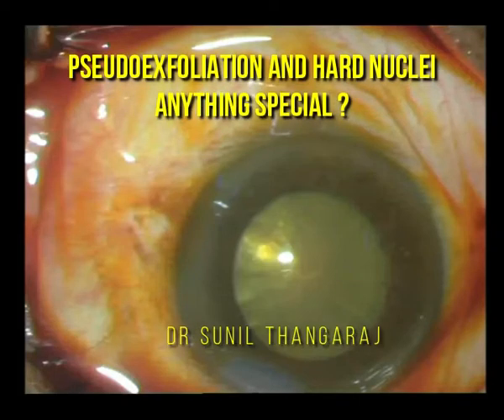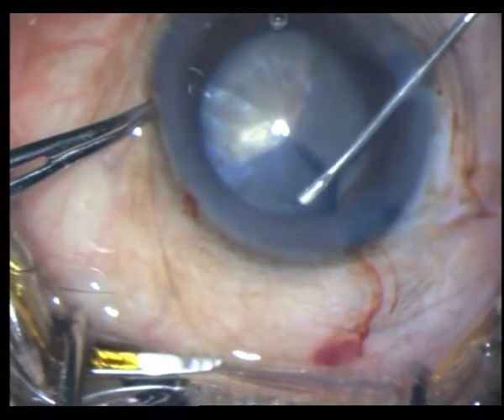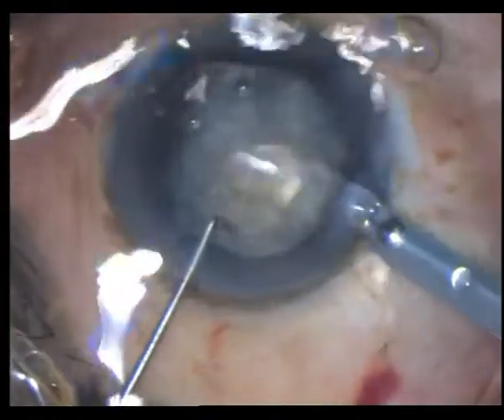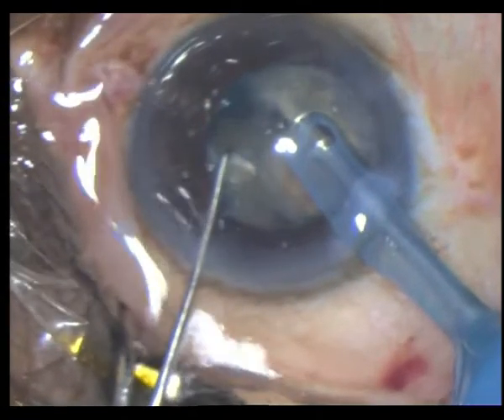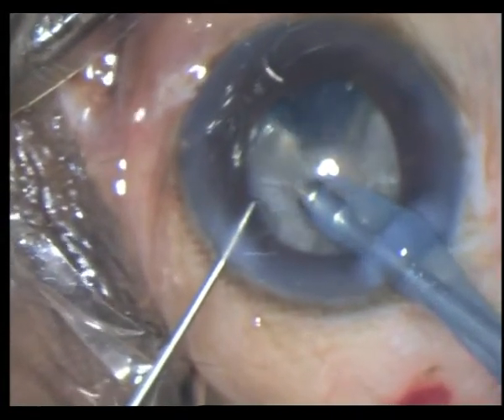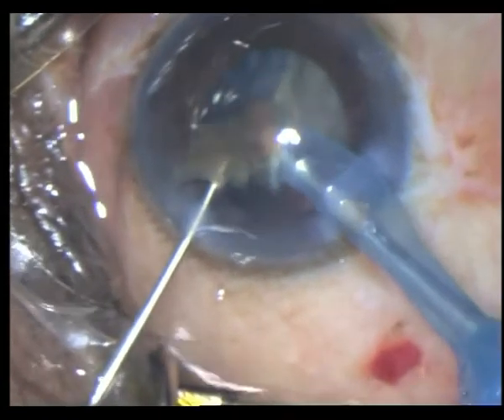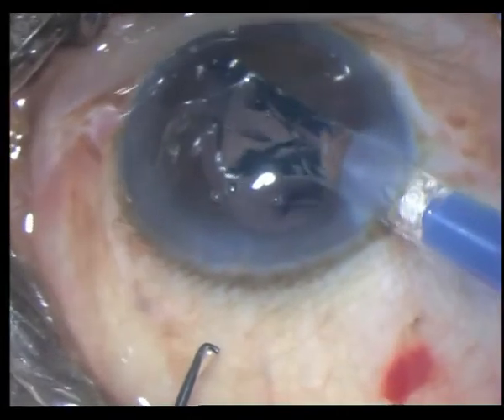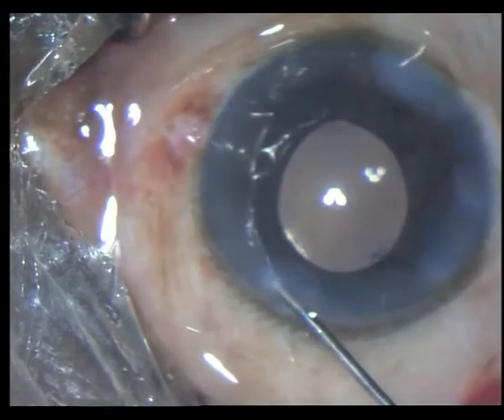Phaco in a case of mature hard cataract with pseudoexfoliation